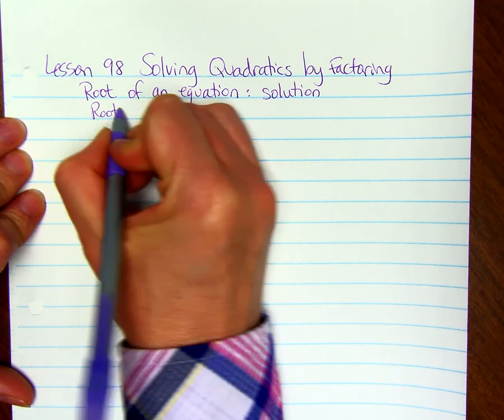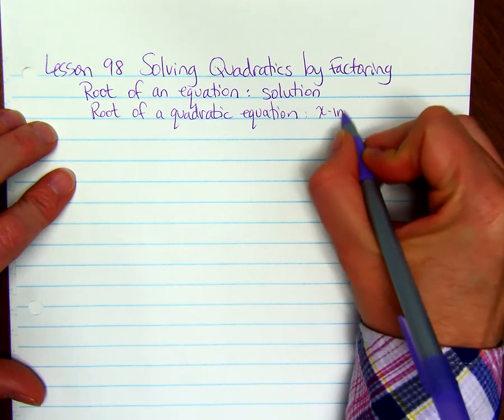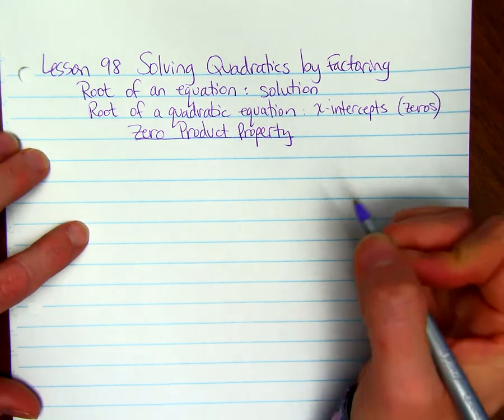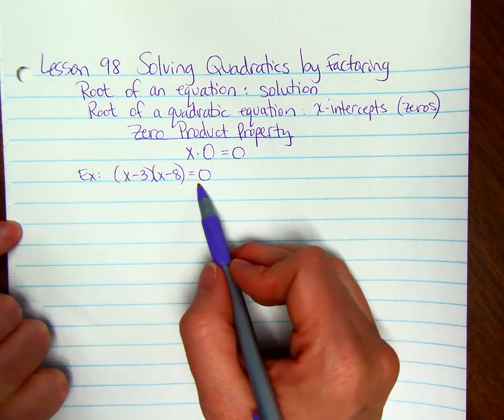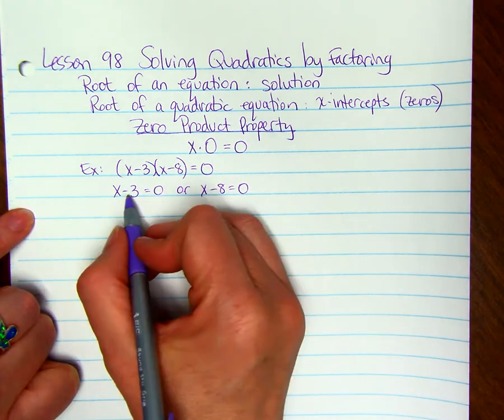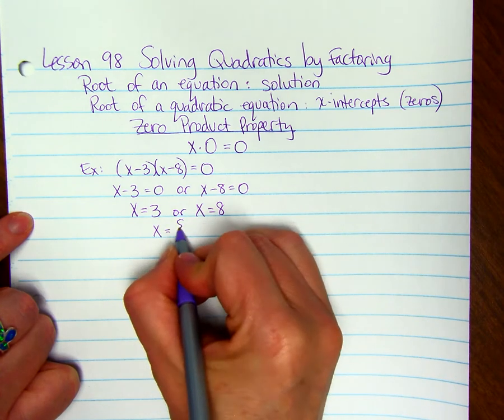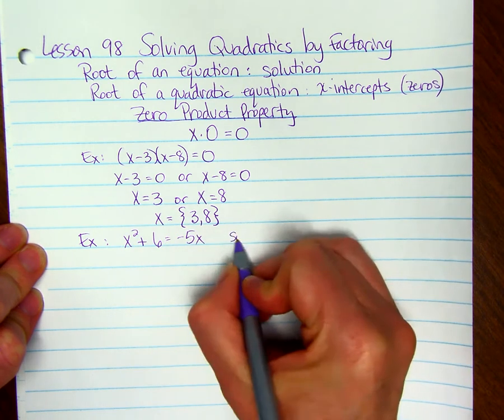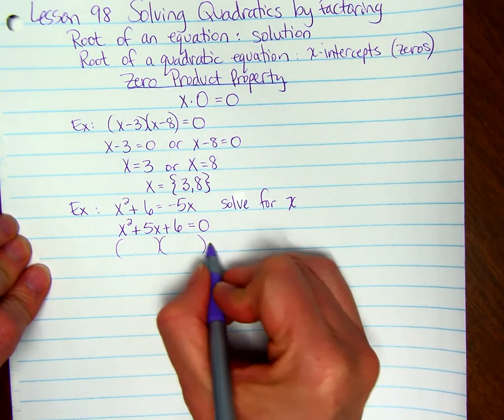Solving Quadratic Equations by Factoring